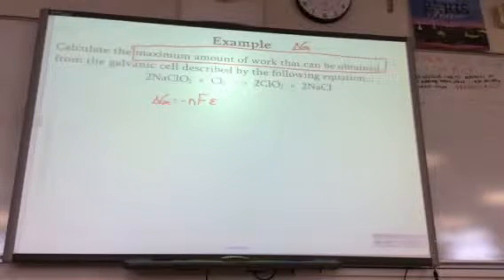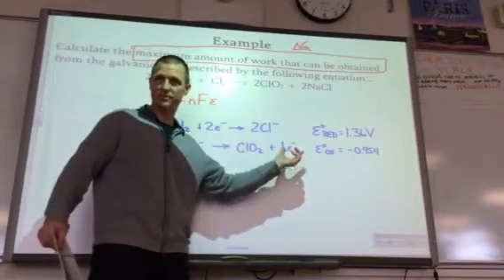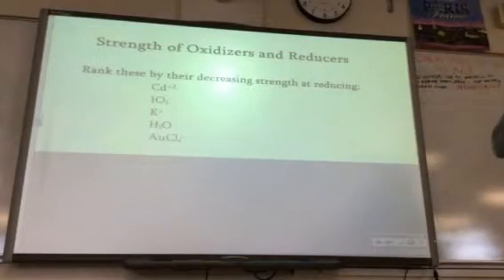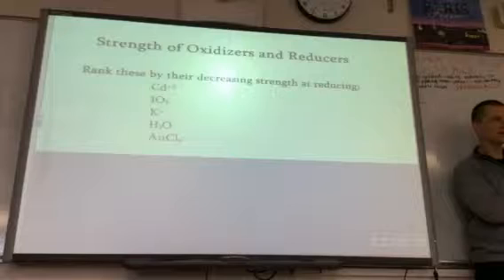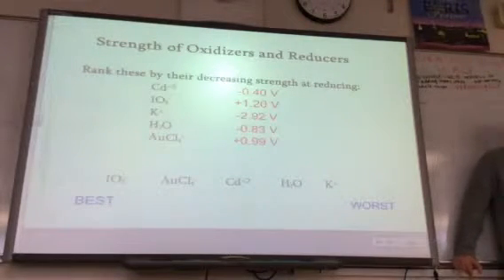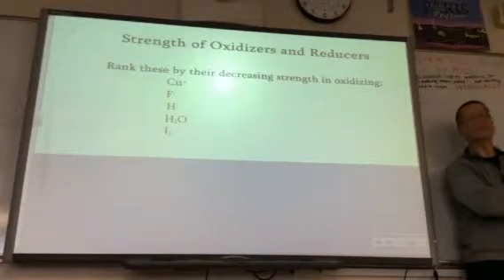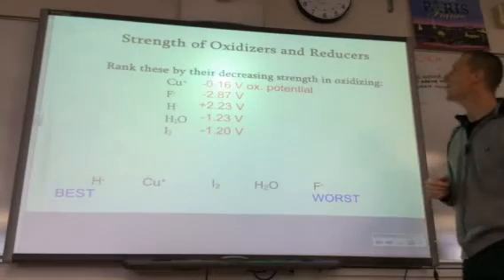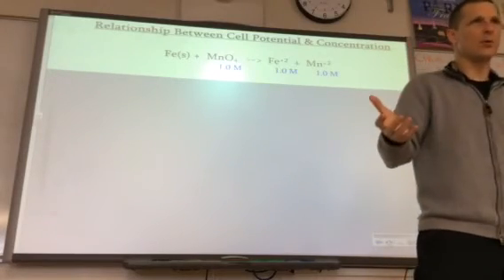March 13 part 2